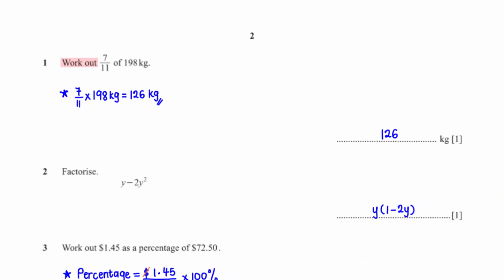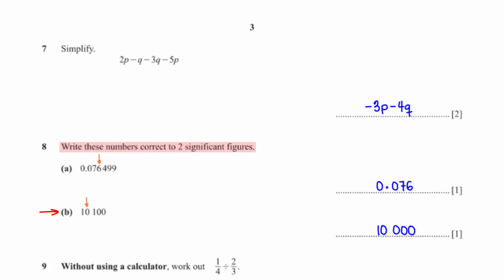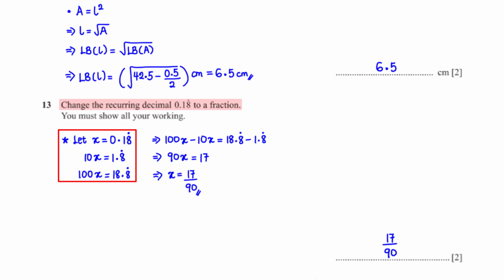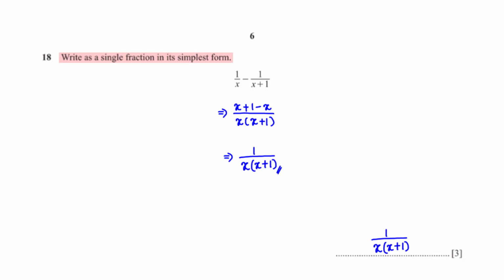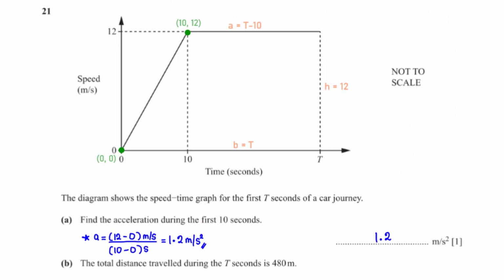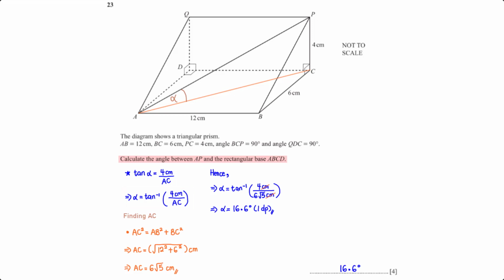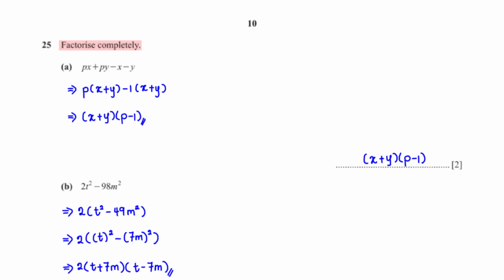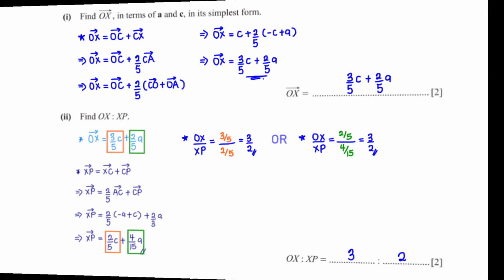0580/23/O/N/18 | Easy (Step by Step) Solutions | CIE IGCSE MATHS PAPER 2 (EXTENDED) OCT/NOV 2018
Timestamps:
Intro - 00:00
Q1 - 00:19
Q2 - 00:37
Q3 - 00:50
Q4 - 01:21
Q5 - 01:42
Q6 - 01:58
Q7 - 02:42
Q8 - 02:58
Q9 - 03:46
Q10 - 04:25
Q11 - 04:43
Q12 - 05:06
Q13 - 06:04
Q14 - 06:49
Q15 - 07:05
Q16 - 07:48
Q17 - 08:34
Q18 - 09:30
Q19 - 10:19
Q20 - 11:26
Q21 - 12:21
Q22 - 13:49
Q23 - 14:40
Q24 - 16:08
Q25 - 18:33
Q26 - 19:43

Tools/Software used in creating this video:
Camtasia (Screen recorder & Video editing software)
Smart Notebook